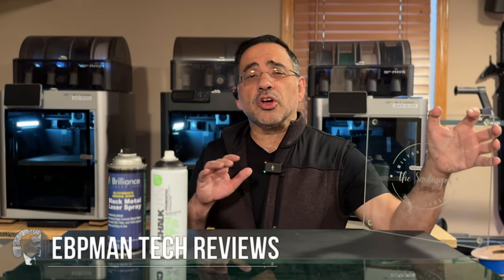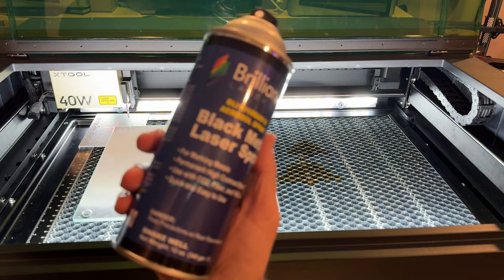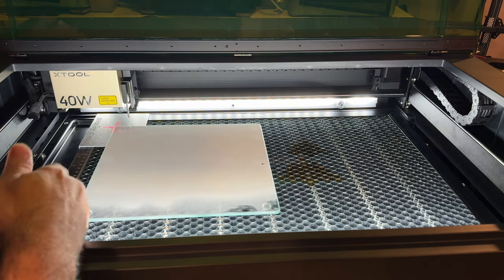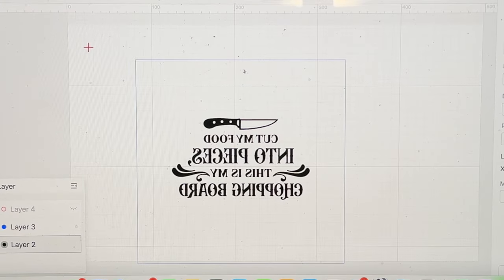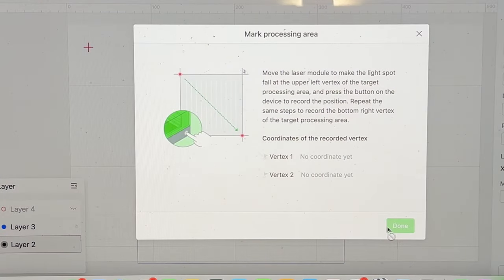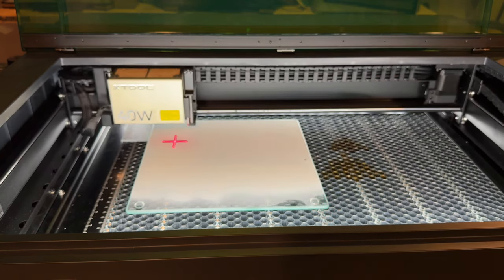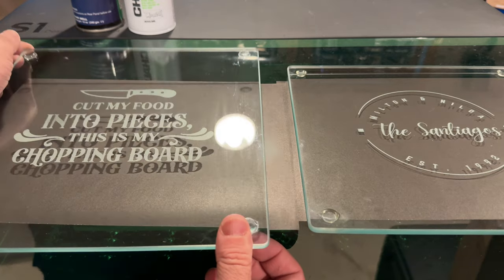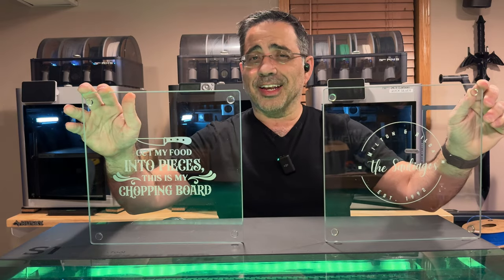How to Laser Engrave Glass with the xTool S1 Laser Engraver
There are many ways to laser engrave glass with the S1, Tempura Paint and these two products work as well.

Montana Cans Chalk Spray Paint
Tempura Paint

The new Xtool S1 Enclosed Laser Engraver is the worlds first enclosed high speed Diode Laser! This machine is perfect for small to medium sized jobs that need a high quality finish.

1. Free air assist and honeycomb (For both 20w and 40w machines).
2. Early Birds Alert [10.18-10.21]: Get the lowest price on the S1.